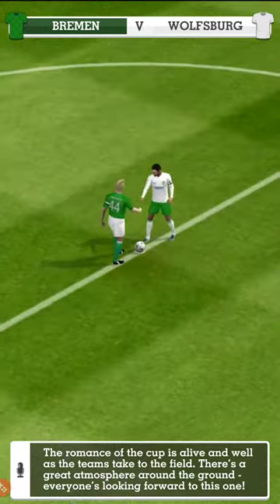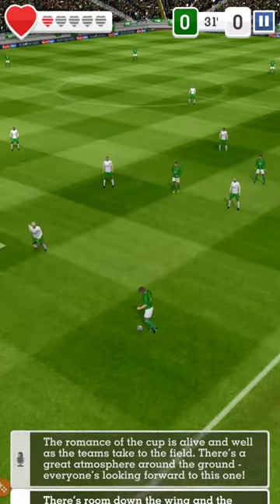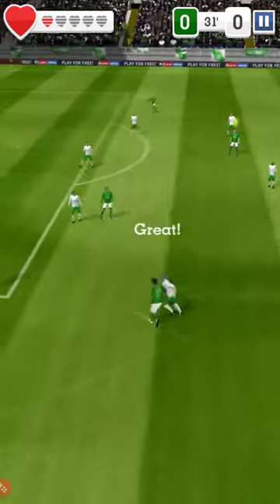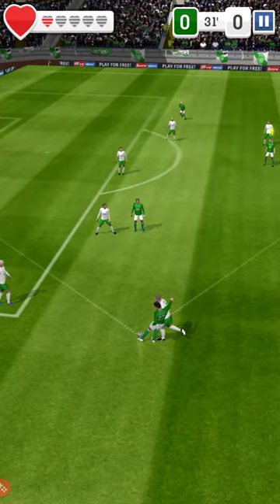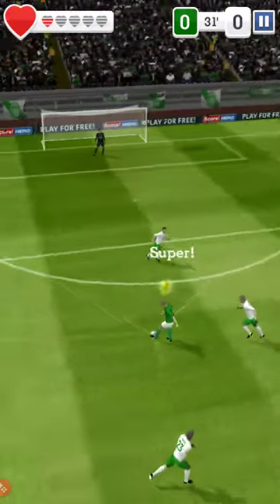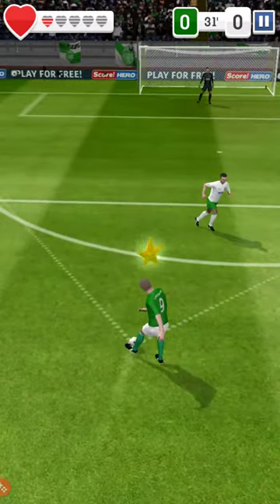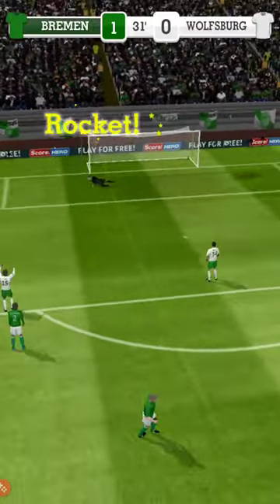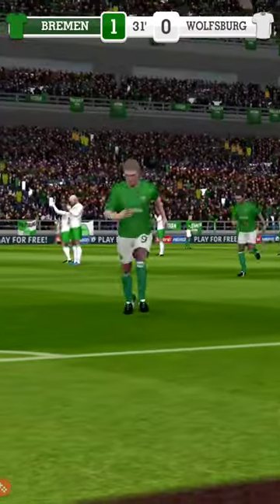Score! Hero LEVEL 52 Gameplay Walkthrough 3 STARS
Score! Hero, Level 52 Walkthrough Gameplay (Android/iOS/iPhone/iPad)
BE THE HERO! Pass, Shoot & Score your way to legendary status, as you explore the dramatic career of your HERO player over 560 challenging levels!

Immersive free flowing 3D Score! Gameplay lets you control the action. Split defences with precise through balls, or bend shots into the top corner, putting you in control for an unrivalled mobile soccer experience.
FEATURES

* Over 560 levels and counting…
* Win awards, win trophies, score goals, change clubs, represent your country and go for glory!
* New Score! Engine that allows more freedom and strategic play than ever before!
* Simple to play, tough to master
* Stunning 3D graphics, cut scenes and animations
* Customise your Hero player for a unique look and feel
* Intelligent AI adapts to your passes, and shots making each play through different
* Connect with Facebook to compete against your closest friends!
* Engaging Story charting your rise from an aspiring teen to a player making it big!

Take your chances, score the goals, be the HERO!